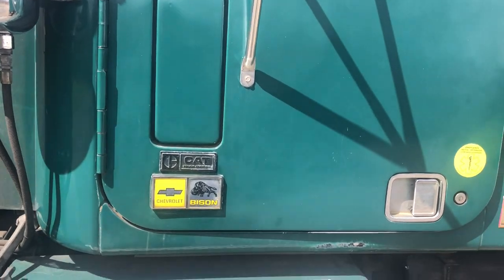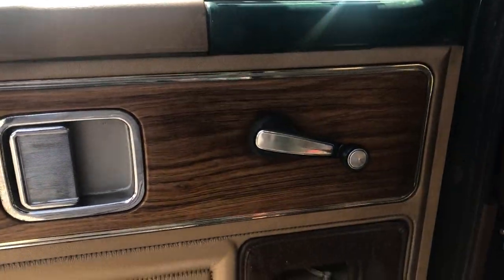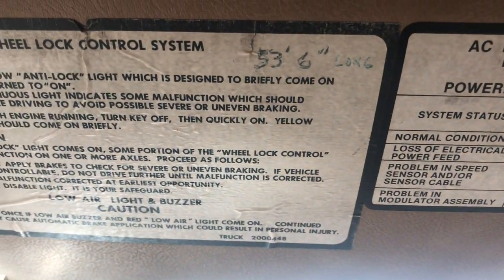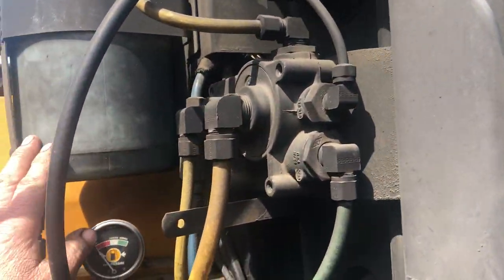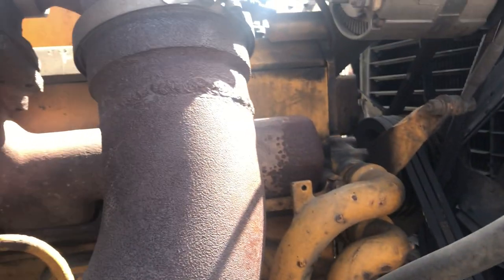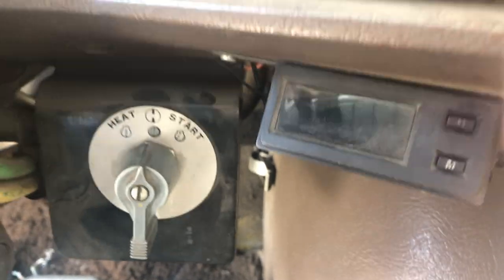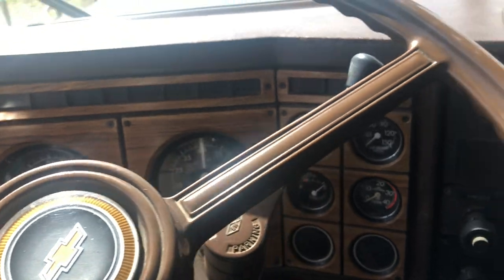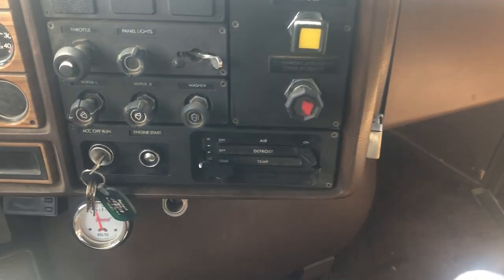Extremely Rare 1980 Chevy Bison! - Weekend Restoration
This truck popped up at the shop one day for a little slop in the shift tower and after that got fixed Bobo decided to do a walk around for you guys!